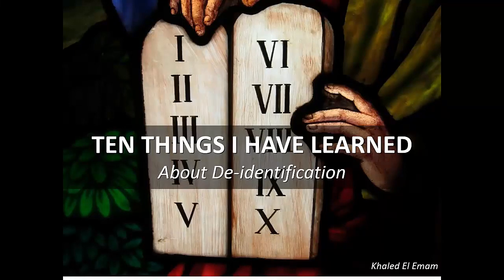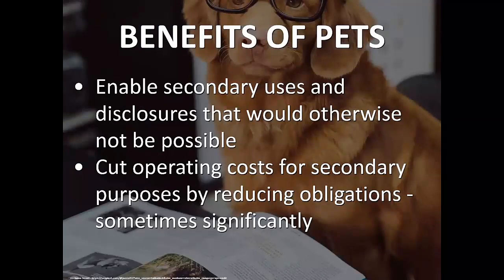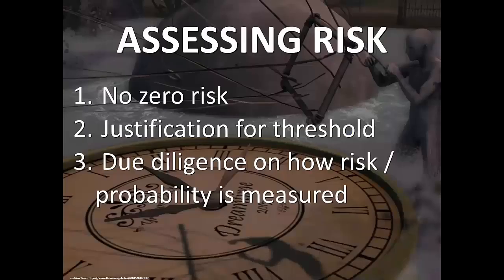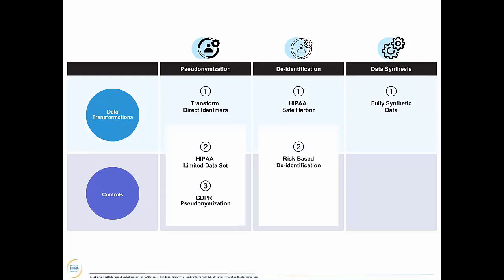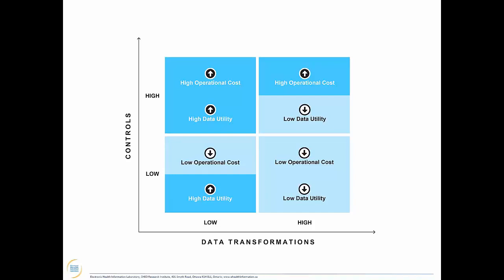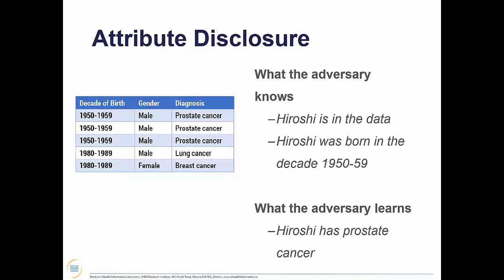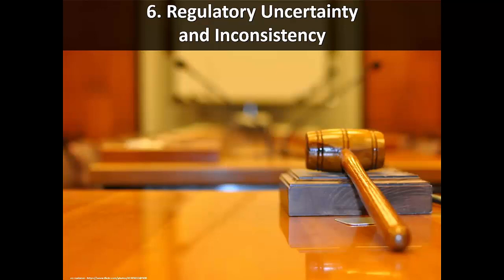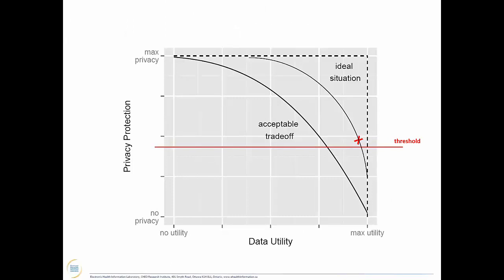Ten Things I Have Learned about De-identification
This webinar recording by Khaled El Emam held in January 2020 is an overview of lessons learned and key observations from more than a decade of developing de-identification and other privacy enhancing technologies and applying them in practice globally.

You can get a copy of the slide presentation